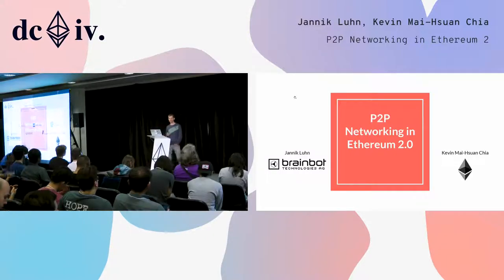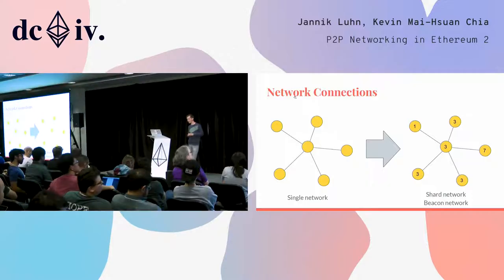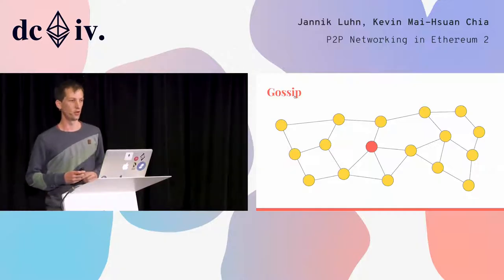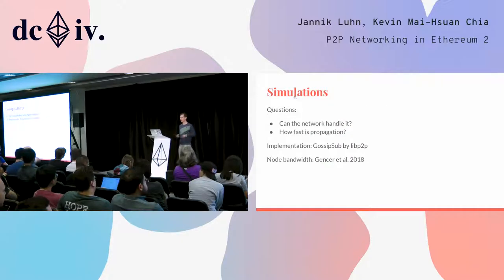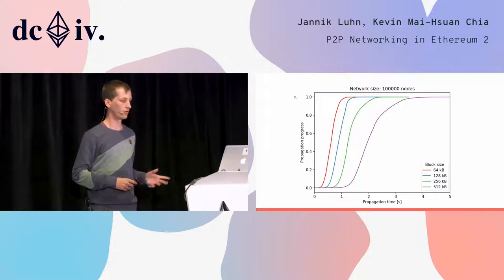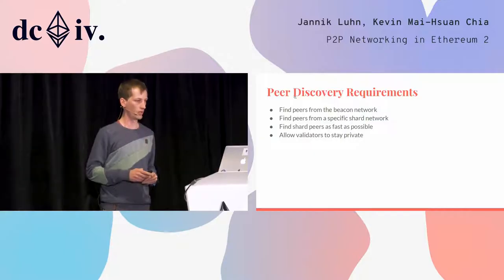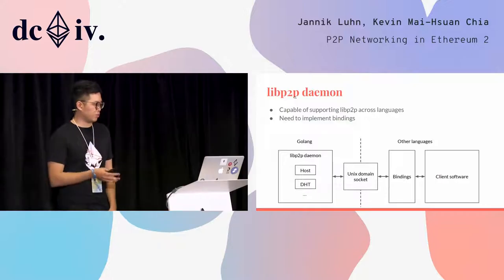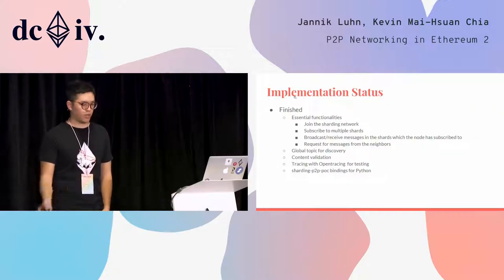P2P Networking in Ethereum 2.0 by Jannik Luhn & Kevin Mai-Hsuan Chia (Devcon4)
Sharding and Casper promise to greatly improve performance, sustainability, and security of the Ethereum blockchain. Alongside a novel and much-discussed consensus protocol, they also entail fundamental changes to the requirements and constraints imposed on the peer-to-peer (p2p) networking layer. In this talk we report on ongoing research as well as the current implementation state of the latter. We begin by defining key qualitative and quantative properties the network should have. Then we discuss several options for both node discovery and gossip protocols, comparing their performance on the basis of simulationresults. Finally, we give an update on the current state and future developments of protocol implementations.

Speaker(s): Jannik Luhn, Kevin Mai-Hsuan Chia
Skill level: Intermediate
Track: Scalability